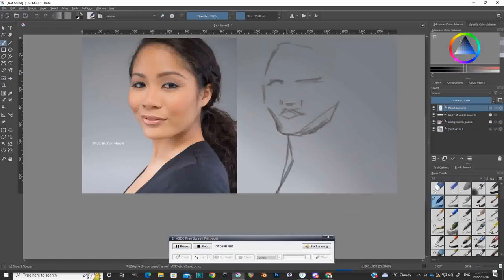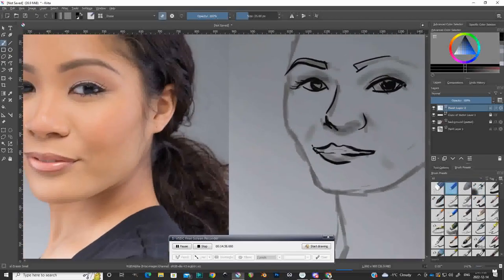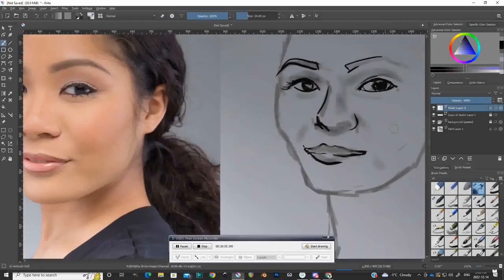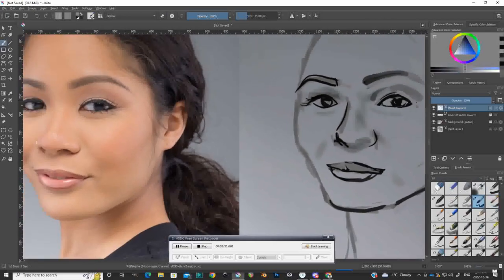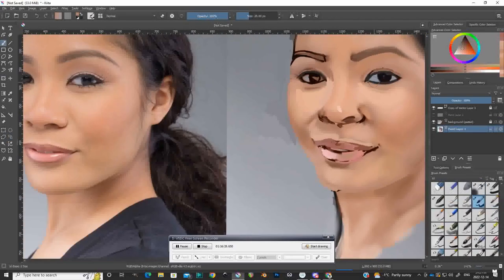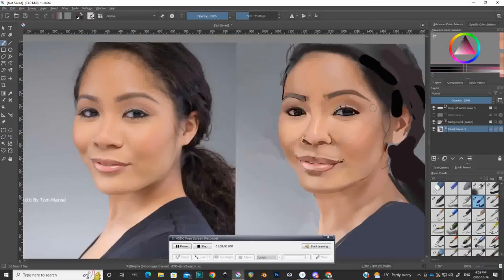I recreated a portrait by Tom Marvel!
In this short video I describe some of my process while I recreate a photographic portrait by Tom Marvel. Mistakes are crucial to learning.